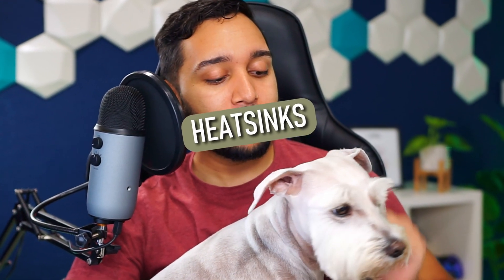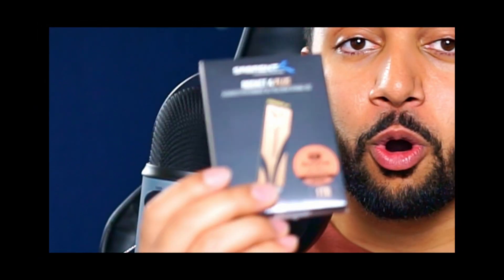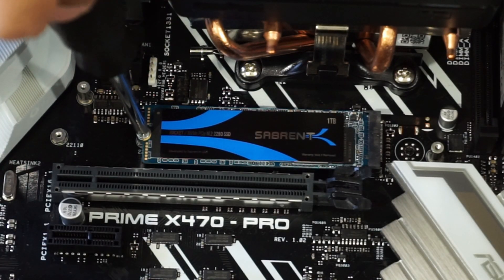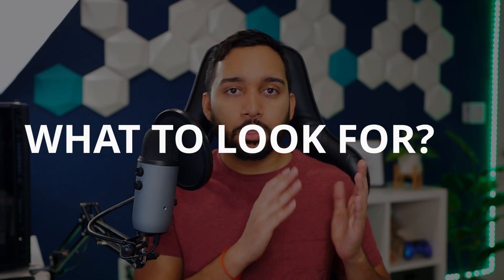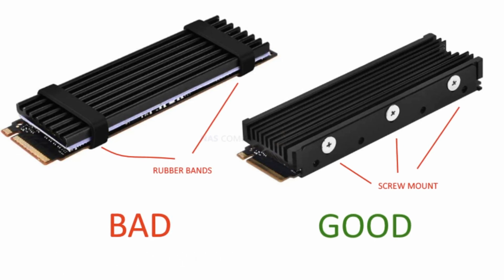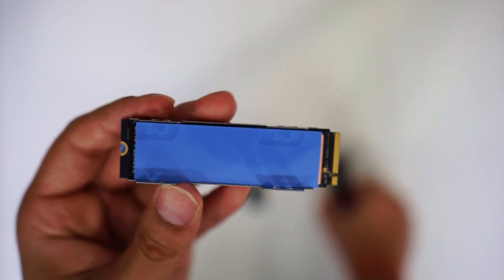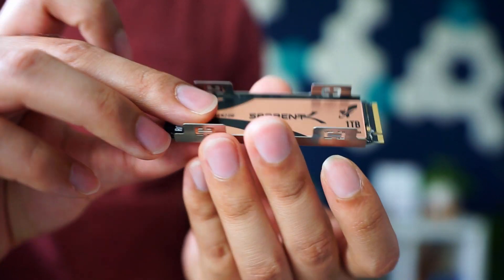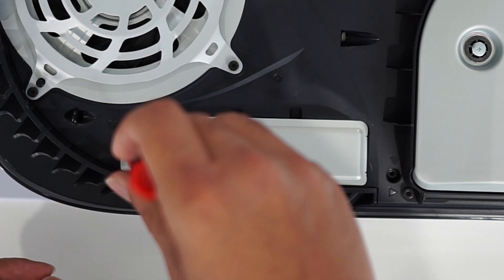BEST Heatsink for PS5 SSD Slot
If you have an M.2 SSD but no Heatsink to go with it then this is the best option for you to choose. Heatsinks are incredibly important especially for SSDs that intend on getting quite hot.

My HeatSink of Choice:
Ineo Heatsink

Other Heatsink Options:
QIVYNSRY Heatsink
MHQJRH Heatsink
Be Quiet MC1

🎮 GAMING GEAR:
▶ Stereo Amplifier
▶ Capture Card
▶ Stream Deck
▶ LED Light Strip
▶ Boom Arm

🎥 FILMING GEAR:
▶ Lav Microphone
▶ Camera Slider
▶ Lighting Setup

Timestamps:
0:00 Intro
0:57 Why Do we Need Heatsink?
3:00 What to Look For?
4:50 My TOP Heatsink
6:19 Other Options
7:16 Other Thoughts